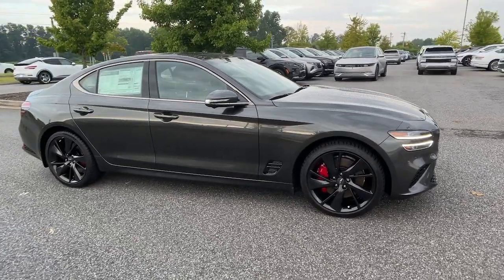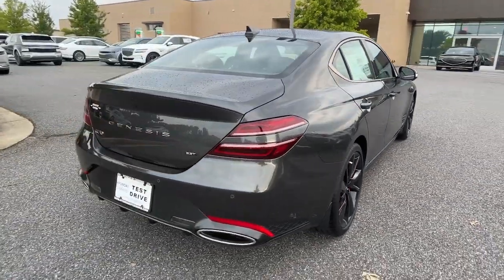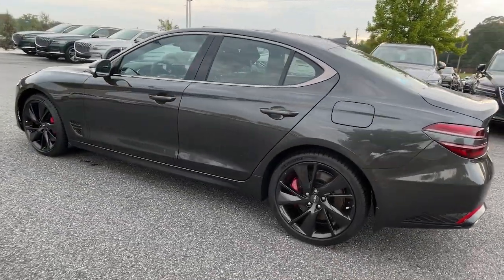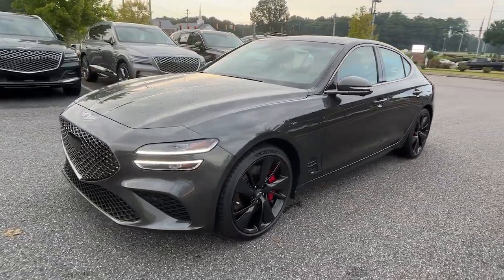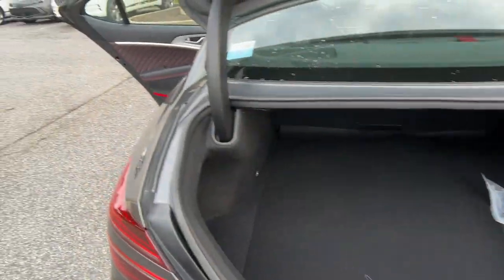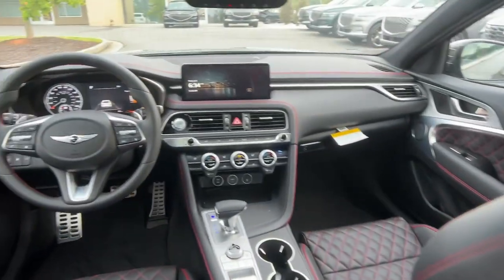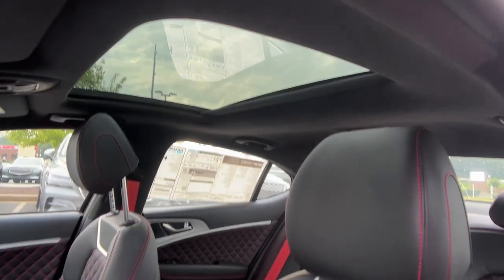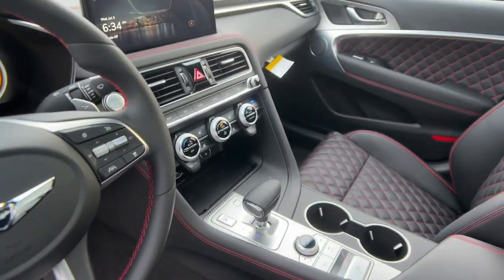2023 Genesis G70 Cumming, Big Creek, Milton, Sugar Hill, Johns Creek, GA U127075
Makalu Gray New 2023 Genesis G70 3.3T available in Cumming, Georgia at Hyundai of Cumming. Servicing the Cumming, Big Creek, Milton, Sugar Hill, Johns Creek, GA area.

Navigation System,6 Speakers,AM/FM radio: SiriusXM,Radio: AM/FM/SiriusXM/HD Audio System,Air Conditioning,Automatic temperature control,Front dual zone A/C,Rear window defroster,Memory seat,Power driver seat,Power steering,Power windows,Remote keyless entry,Steering wheel memory,Steering wheel mounted audio controls,Four wheel independent suspension,Speed-sensing